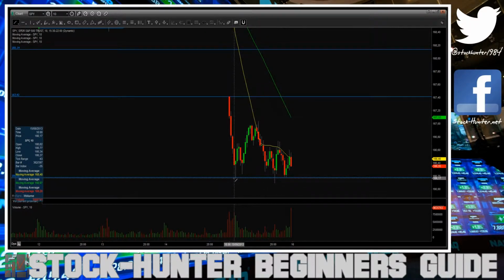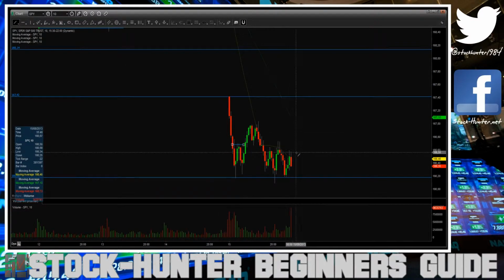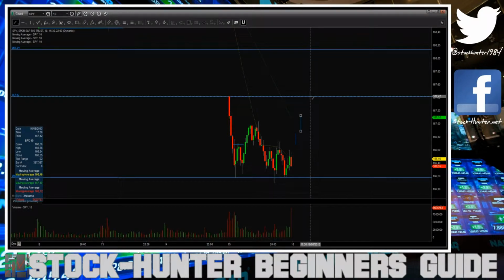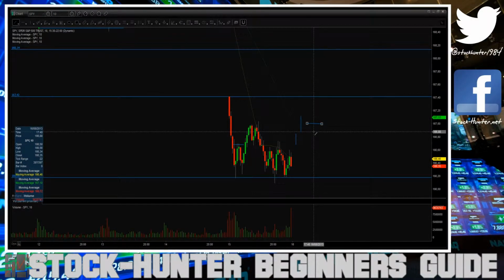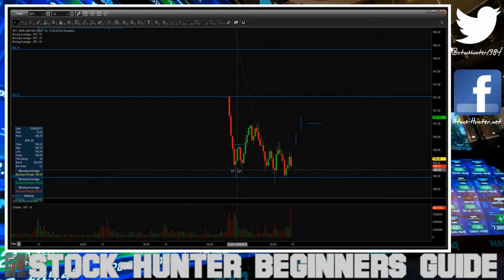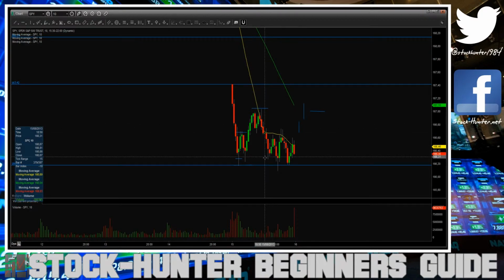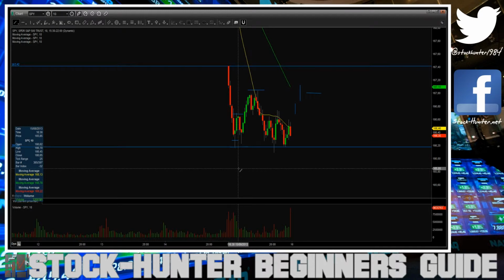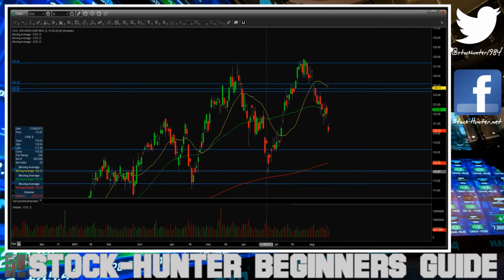Beginner Guide| Equity & Futures trading |The basics from Wall Street.| 1/5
In this video I will go over so key terms for trader!
I hope you enjoy it, and I hope to see you on my twitter or youtube page!